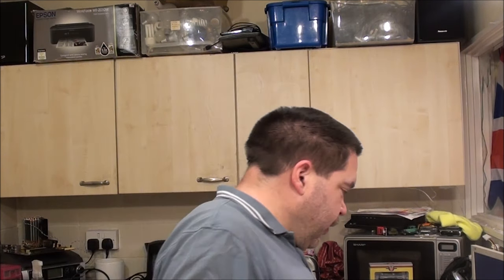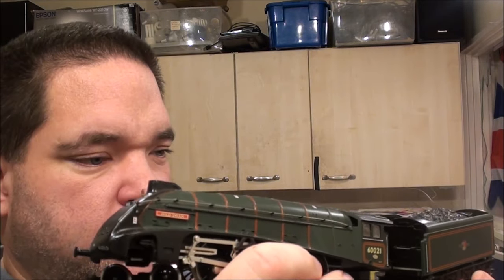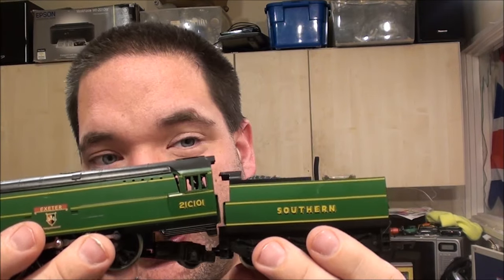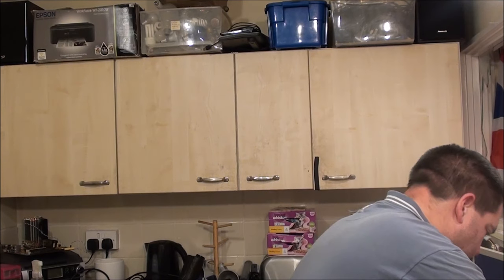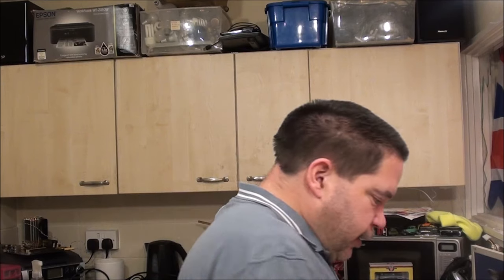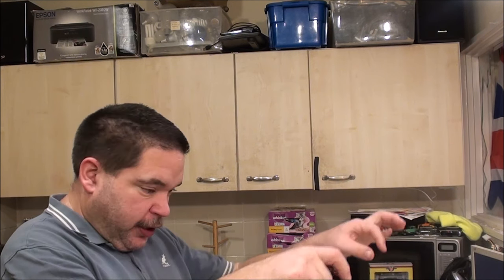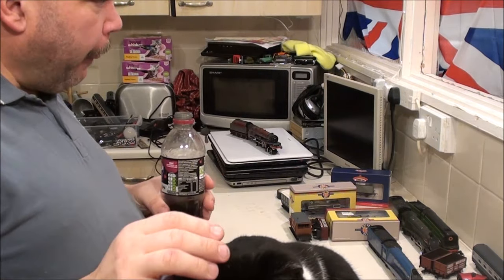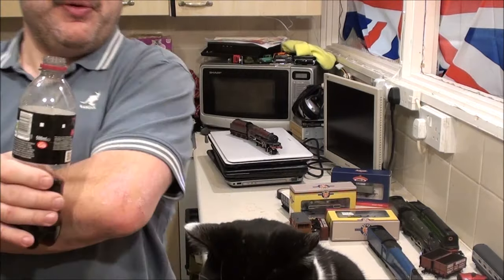First Four Hornby OO Gauge Locomotives Of 2024.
Saw the "diecast Guy" advertise these on FB Market place.  The Mallard is now with my stepdad.